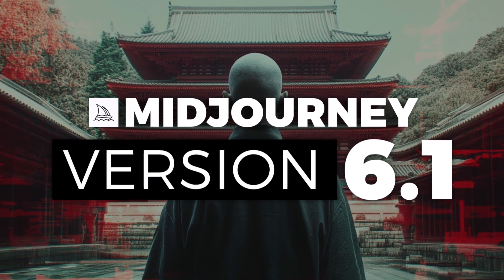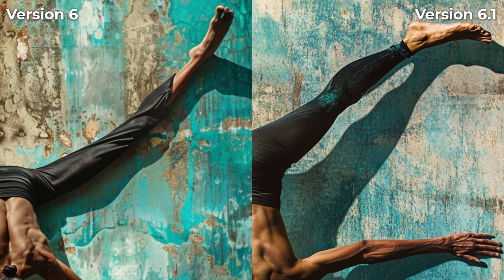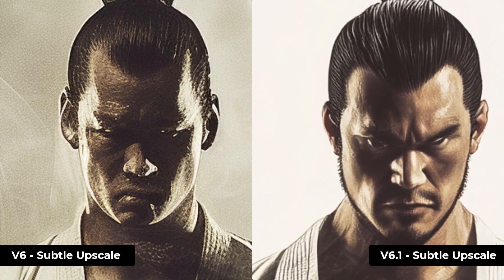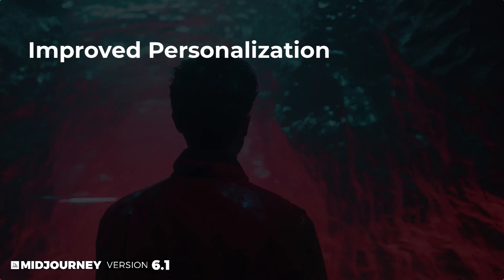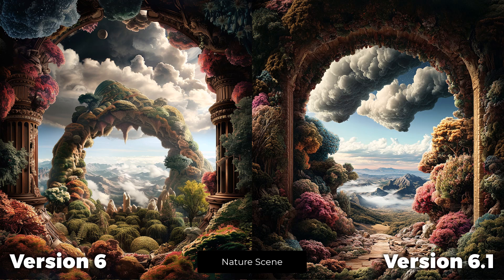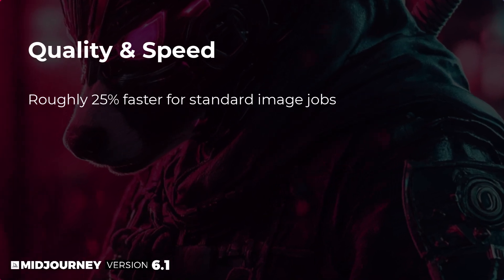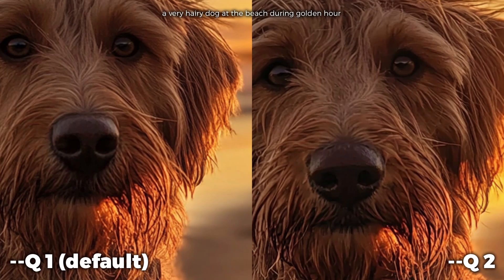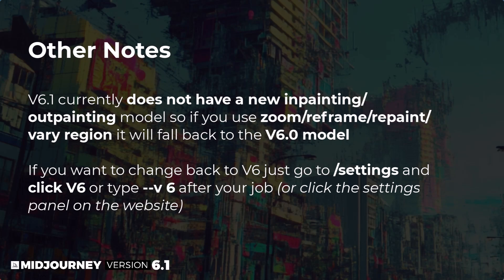Midjourney Version 6.1 is now LIVE - What's Changed?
Midjourney Version 6.1 has just launched, so in this video I cover the changes and compare images so you can check out this update in better detail.

Over 1000 Midjourney styles you can try!